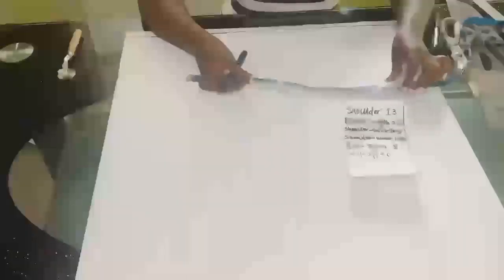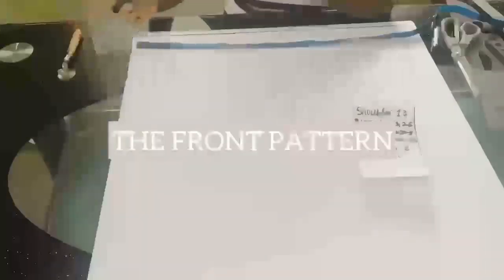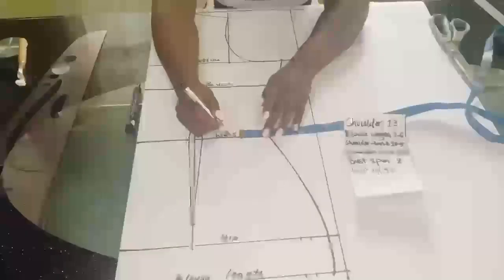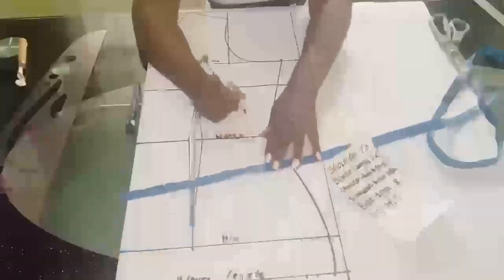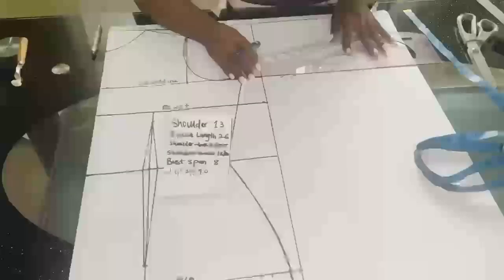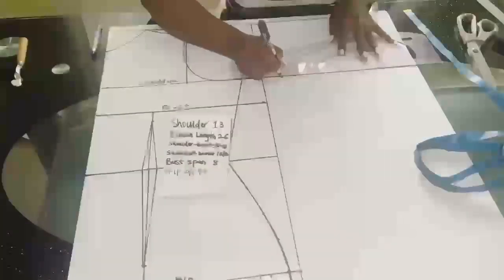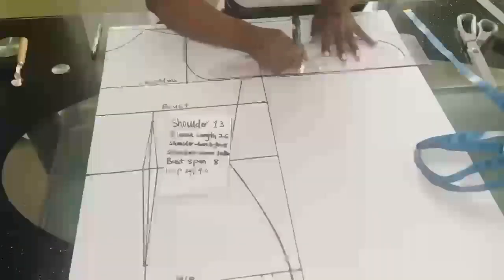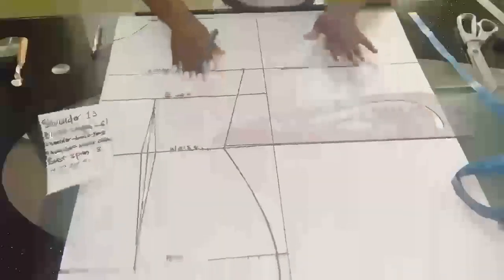How To Draft A Full Scale Bodice Pattern